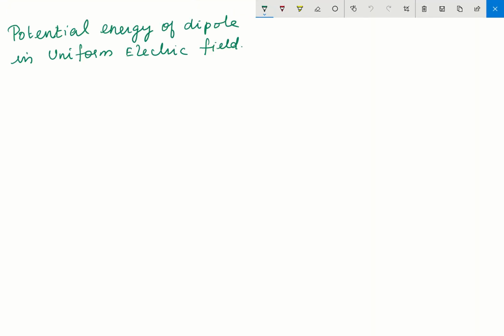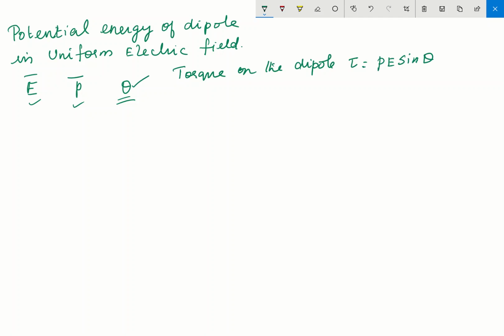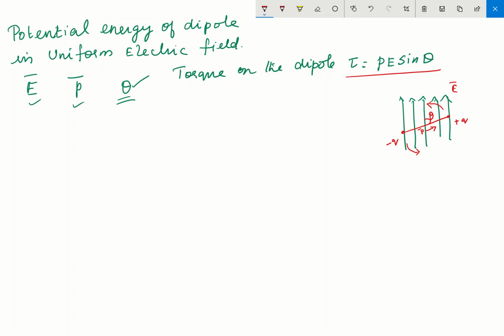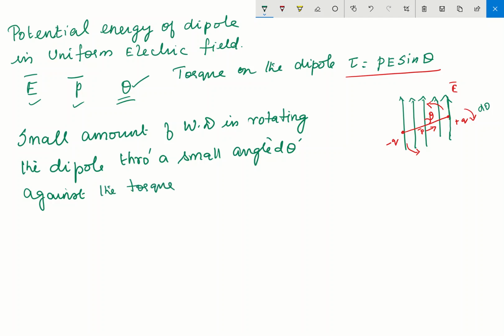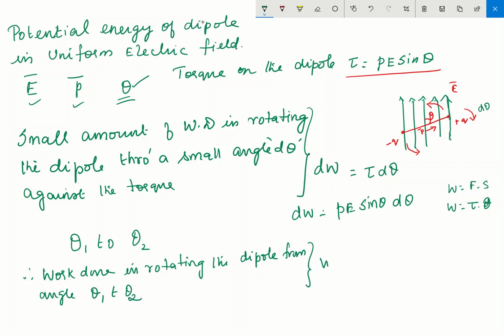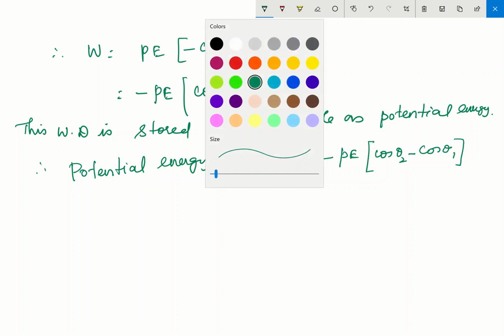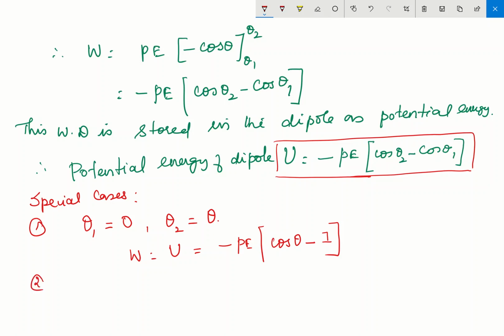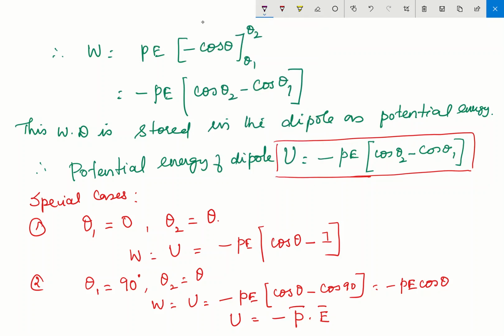27 Potential energy of dipole in UEF